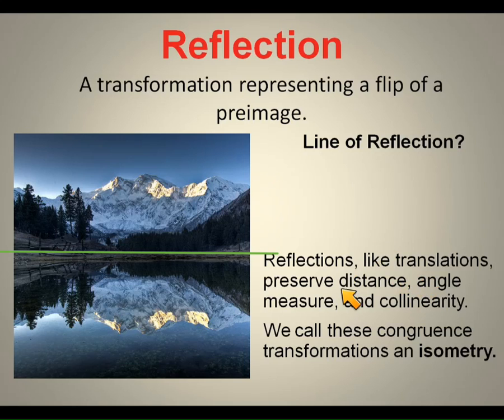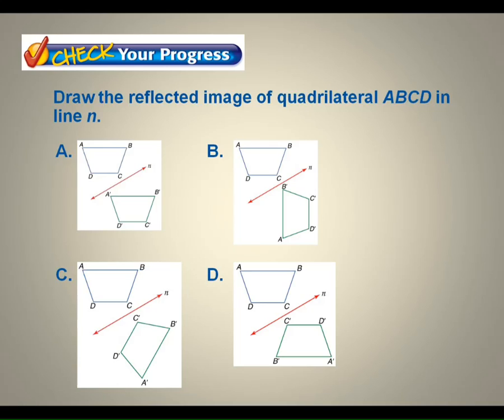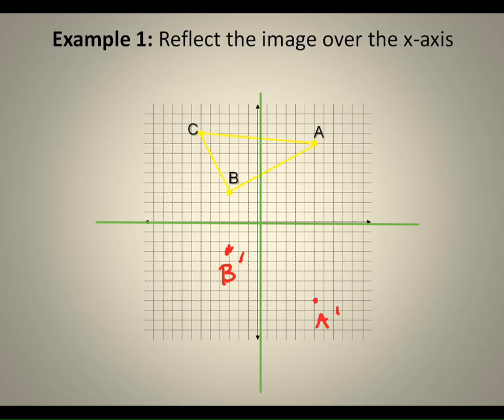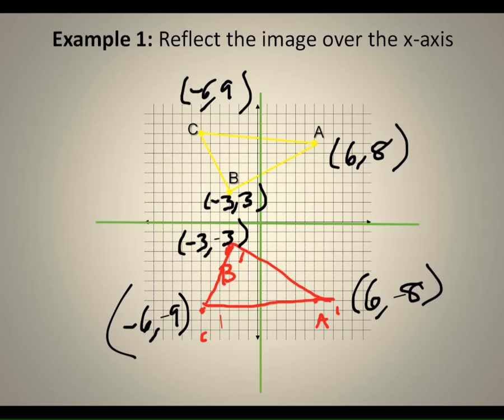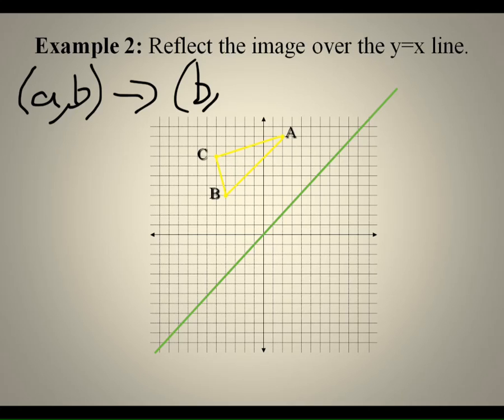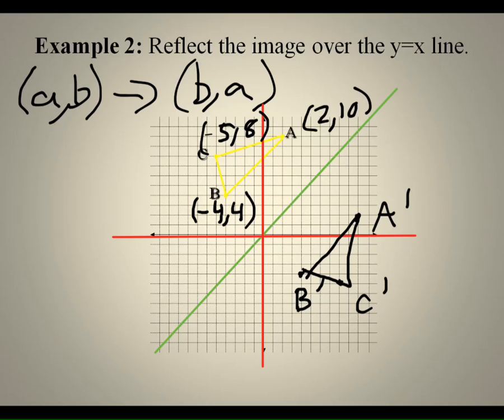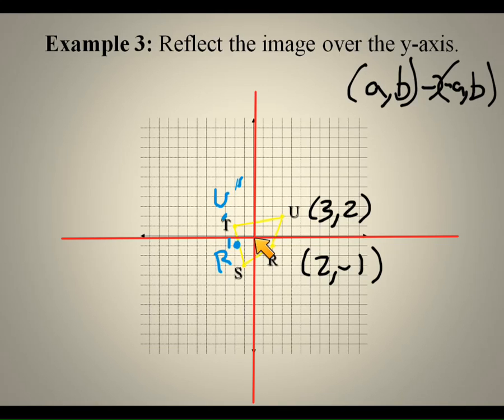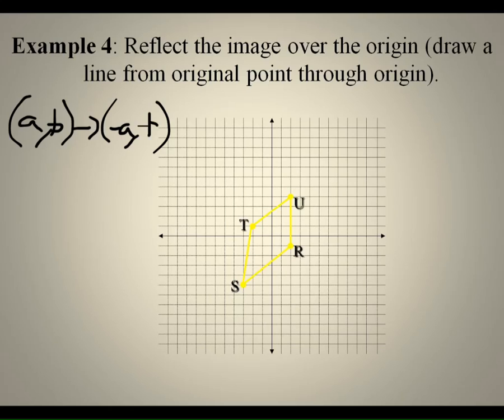Geometry 9-1 Reflections